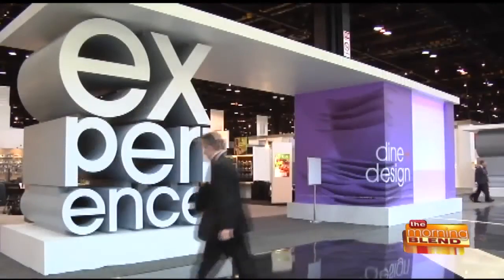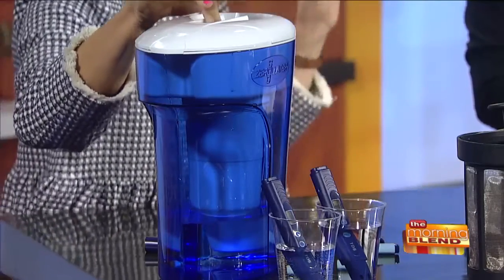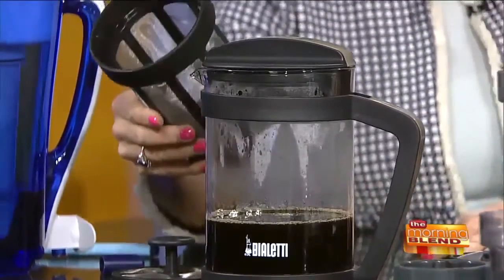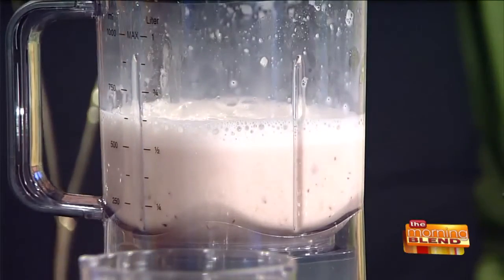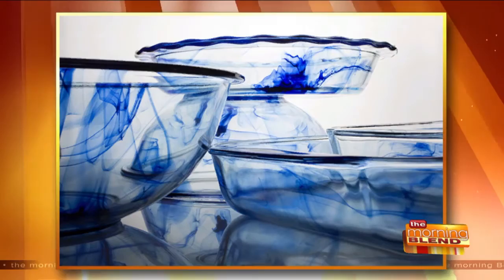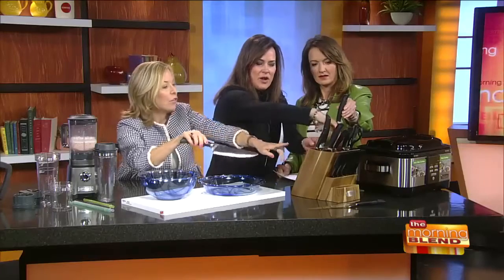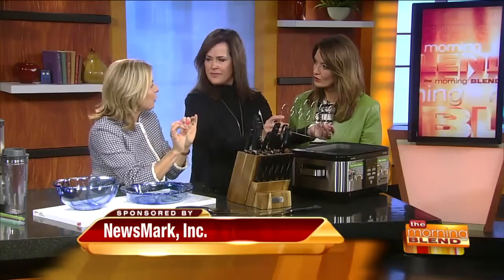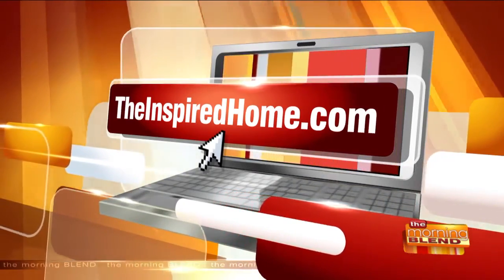The Latest Innovations in Housewares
The International Home and Housewares Show is happening this weekend in Chicago. It's a great place to discover new trends to make life that much easier and better at home. Joining us to share some of the latest and greatest innovations is Lifestyle Expert Sissy Biggers!